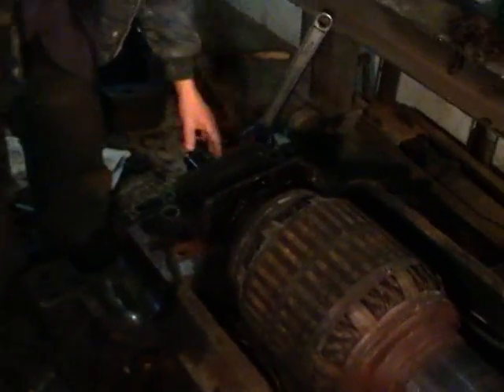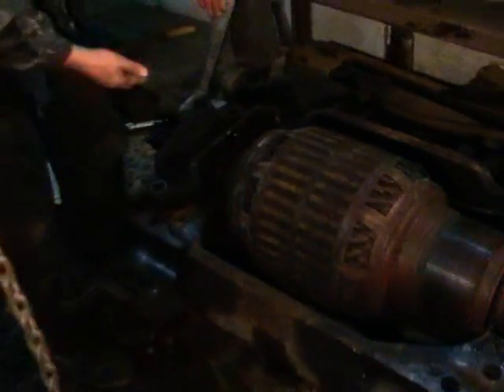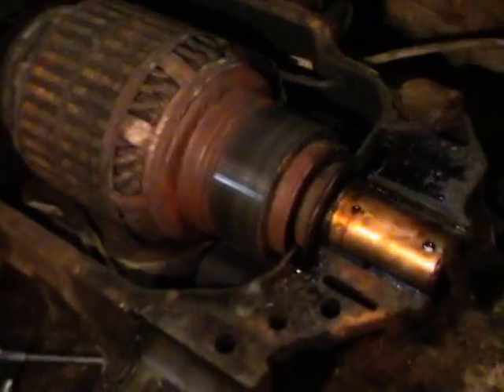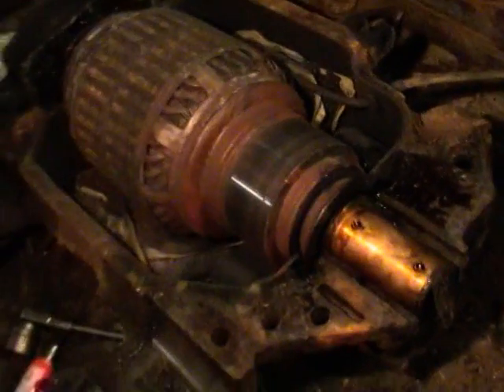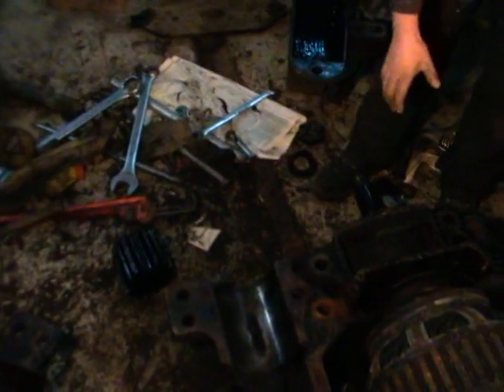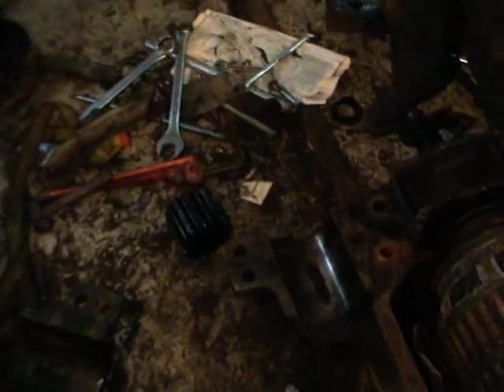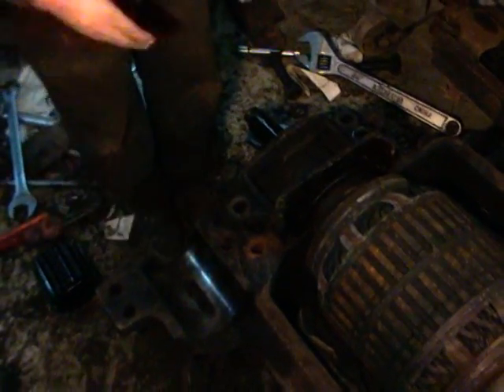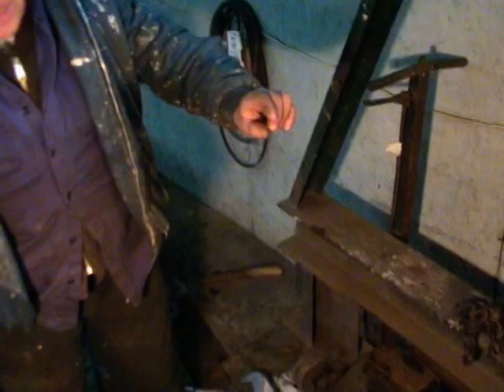ASL-100 12-22-06 I7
Seashore Trolley Museum in Kennebunkport, Maine, is restoring the 1906 Atlantic Shore Line electric locomotive No. 100.  In this clip, Donald Curry, Lead Restoration Technician, chats about the motors after inspection. Video images captured and edited by Phil Morse. This project is funded in large part with resources made available through the Maine Department of Transportation via the Federal Transportation Enhance Act of the 21st Century (TEA-21). Matching funds were raised from a variety of sources, including a large number of generous Museum volunteers. Significant donations came from Amherst Railway Society, Kennebunk Savings Bank, National Railway Historical Society, Saco & Biddeford Savings Institution, Kennebunkport Business Association, Ocean National Bank, and The 470 Railroad Club. The major local sponsor for the project is the H. Albert Webb Memorial Railroad Preservation Award made available through the Massachusetts Bay Railroad Enthusiasts, Inc. (Mass Bay RRE).